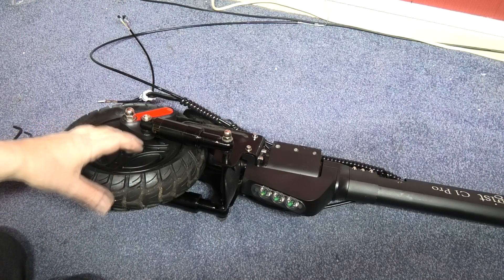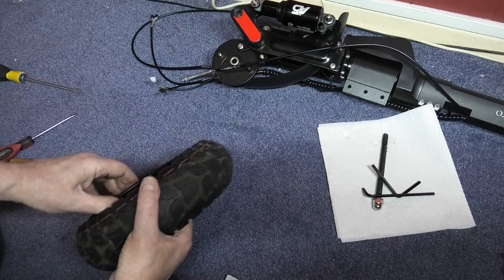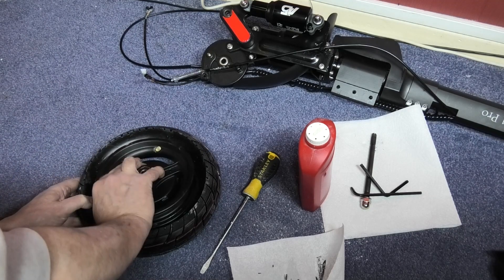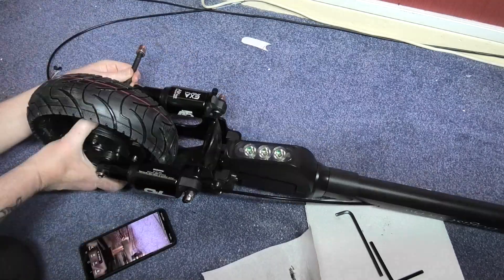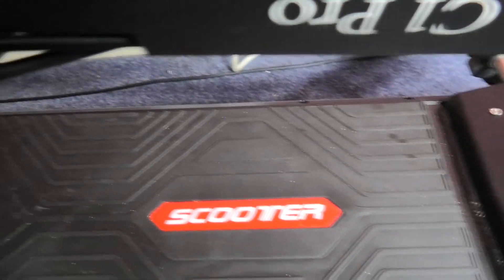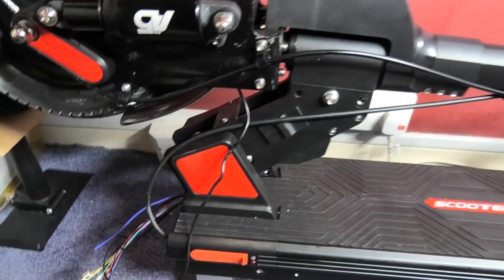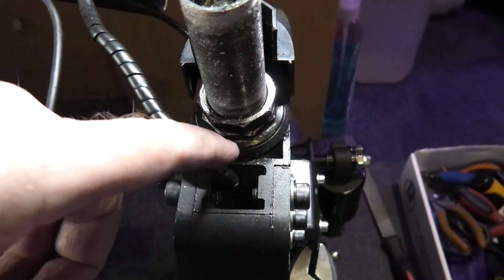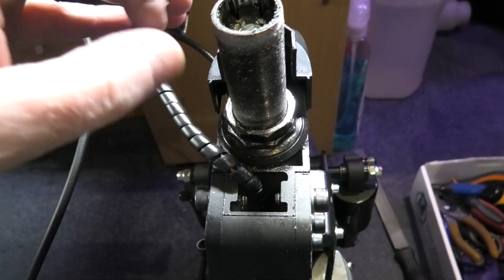🔴 EXTREMELY POWERFUL E-SCOOTER BUILD part 9 - New front tyre & fixing the steering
NO, THE WHEEL IS NOT GOING BACKWARDS.
Please note: I have tools but they're not the correct ones. I know what tools do what and which tools are correct, but I use what I've got because I'm resourceful and I'm not going to spend unnecessary money on a tool I'm only going to use once.
This thing is far from finished. I'm not simply putting a giant motor on the back and taking it out, this is a Tony build, I have a lot planned for it and I should have it ready for the Spring/Summer.